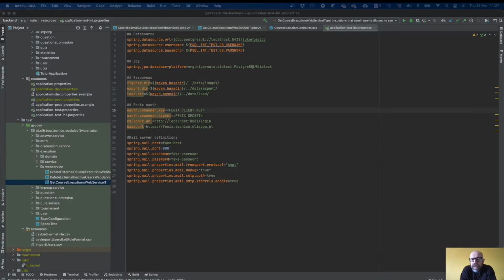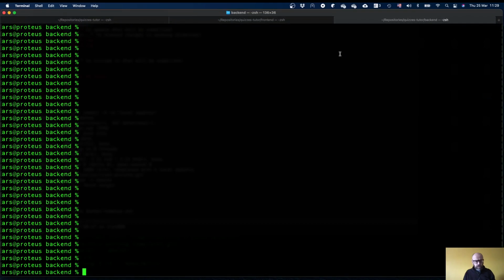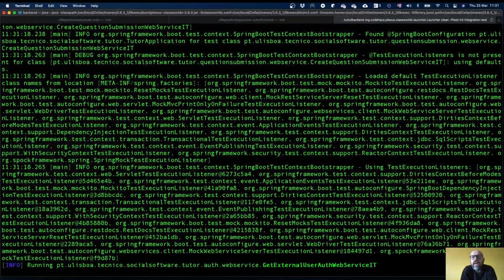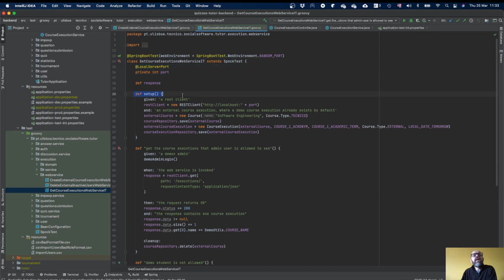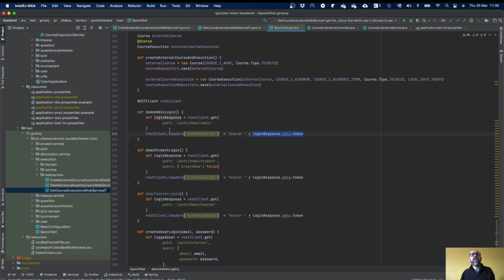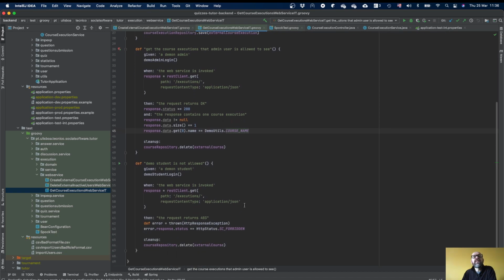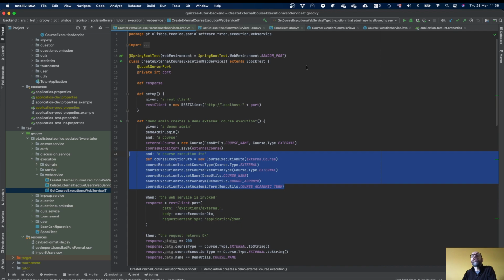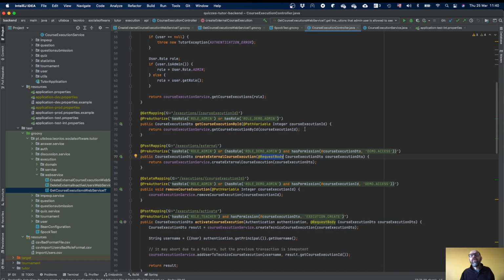IntegrationTestingWebservices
Software Engineering Course: Integration test of web services